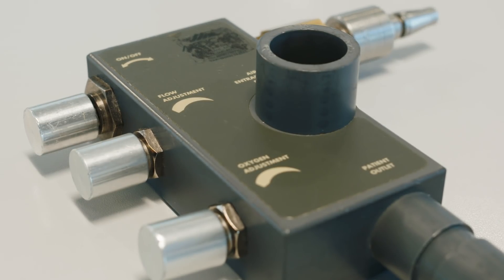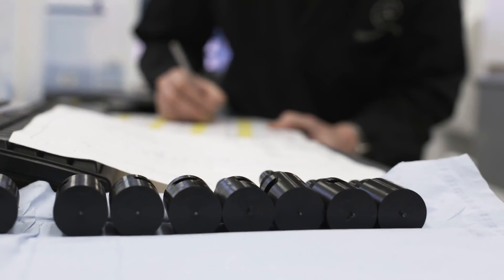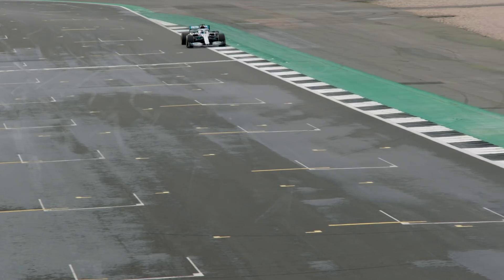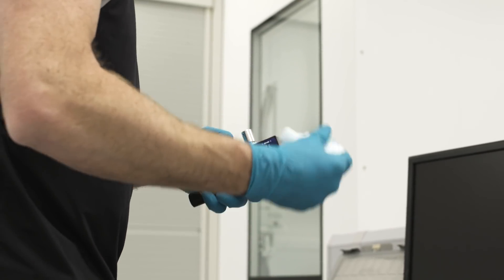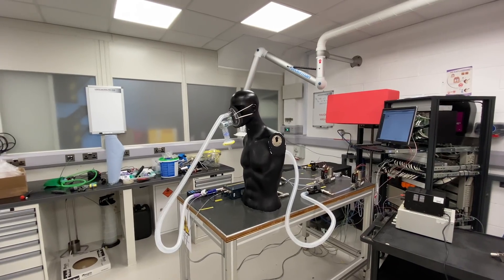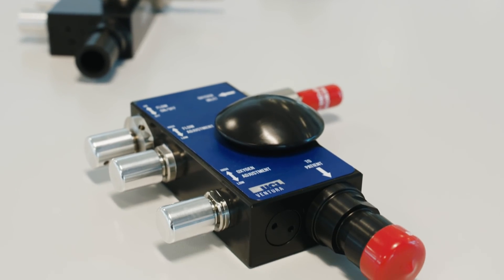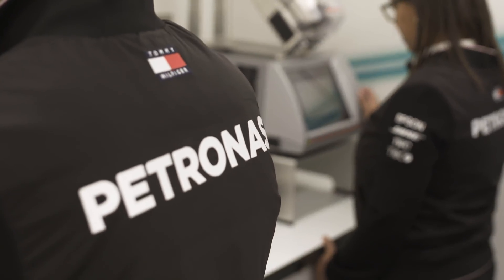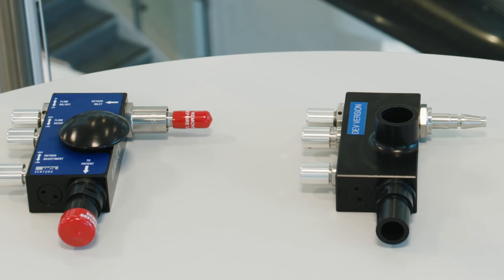How Mercedes-AMG HPP Helped Fight Coronavirus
In March 2020, the focus of Mercedes-AMG High Performance Powertrains was dramatically shifted… from making some of the world's most technologically advanced Power Units, to delivering CPAP breathing aids to combat the Coronavirus pandemic 👏

Andy Cowell shares the story of how his team designed, produced and distributed these vital breathing aids to the NHS 💪